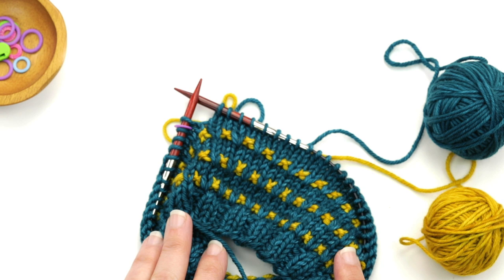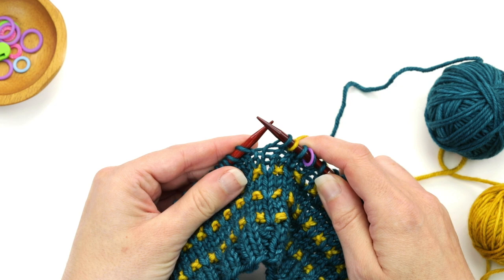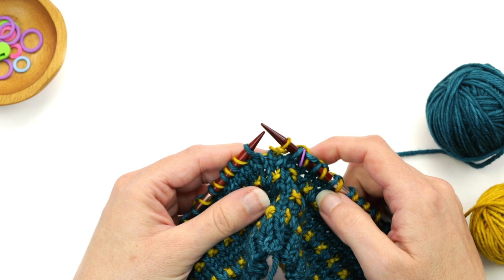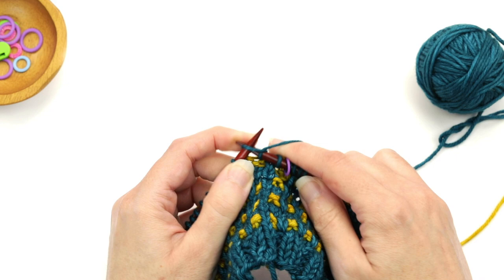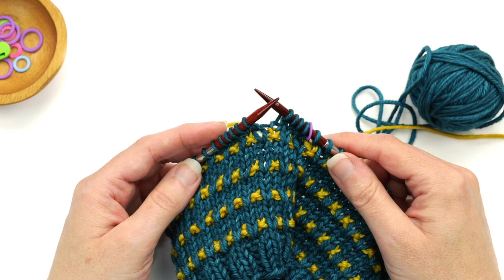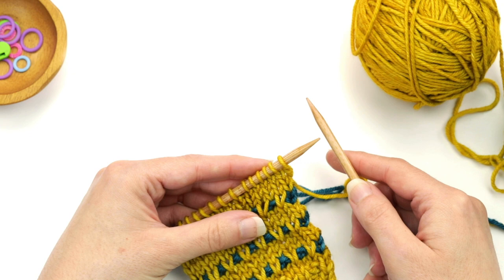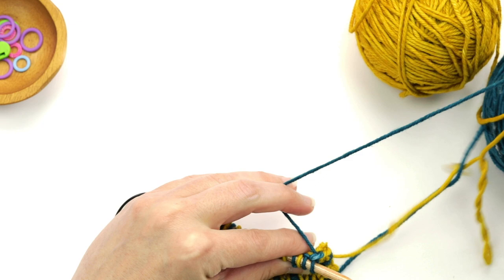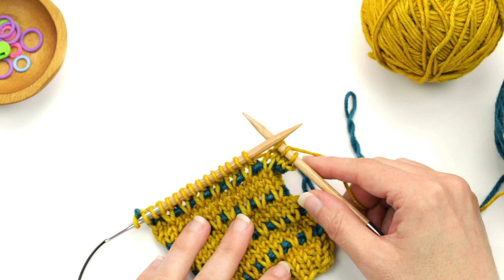Soundtrack's 2-Color Slip Stitch Pattern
In this video I show you how to work the 2 color slip stitch pattern that's featured in my Soundtrack tops and cowls. I demo this stitch pattern both in the round as well as flat!